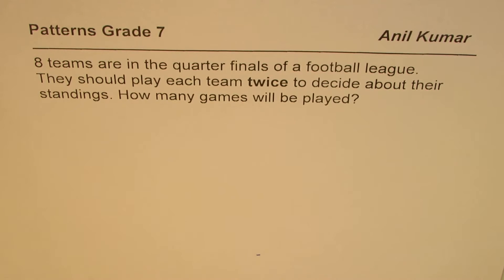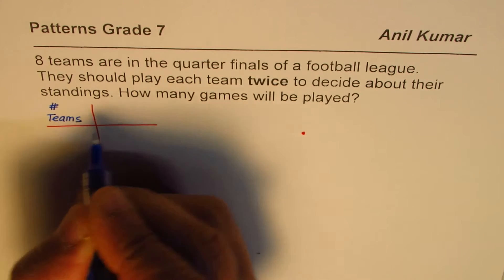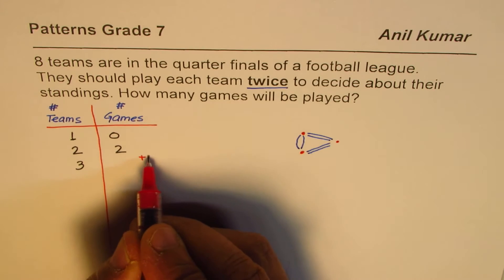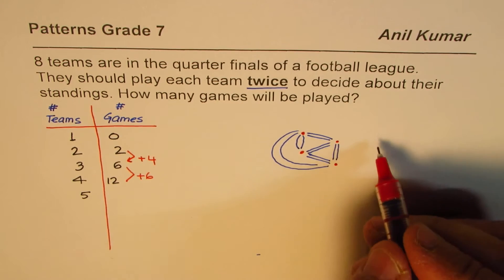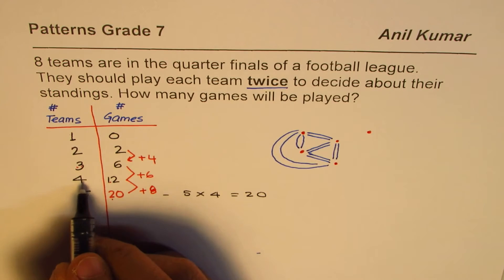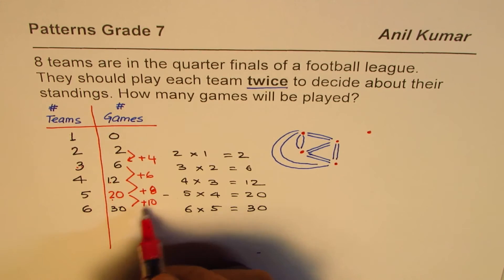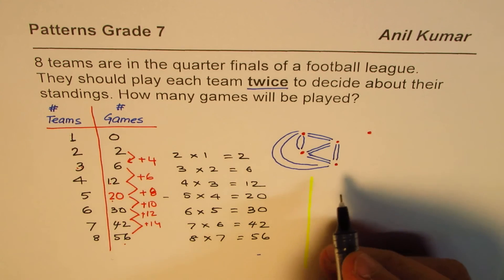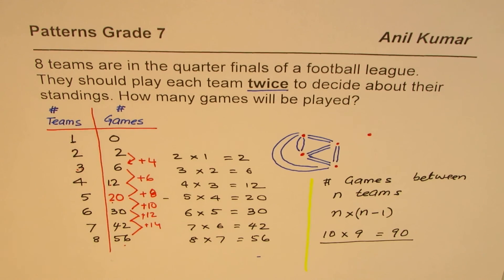If Teams Play Twice Find the number of Game between 10 teams Using Pattern Rules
Excellent question for modelling a real life situation